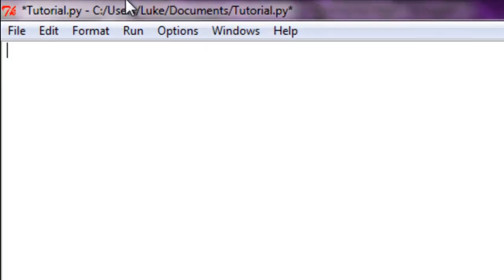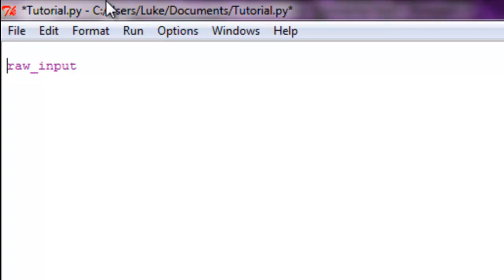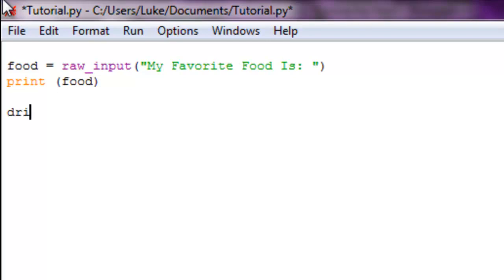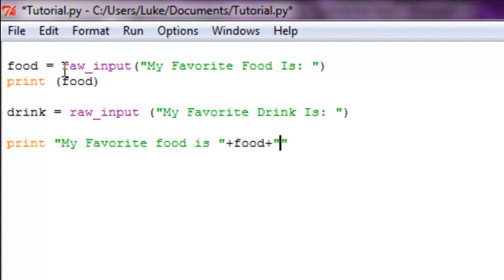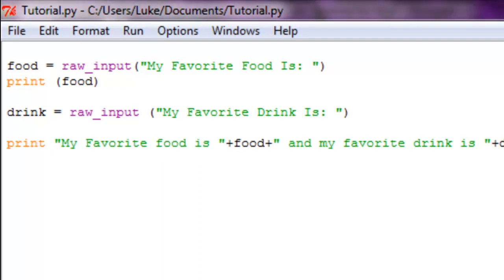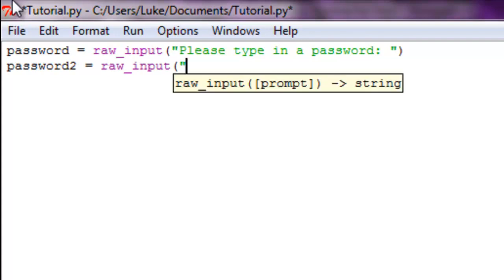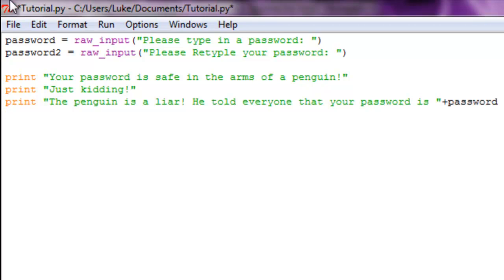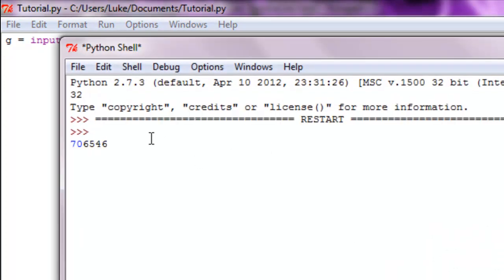Python Programming Tutorial - Tutorial 3 - Input Functions [HD] [BEGINNER]